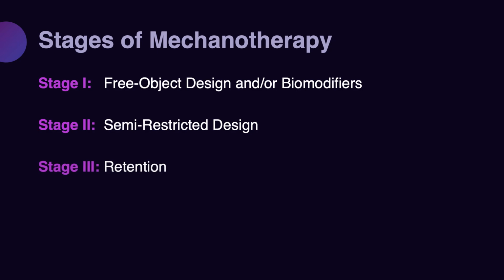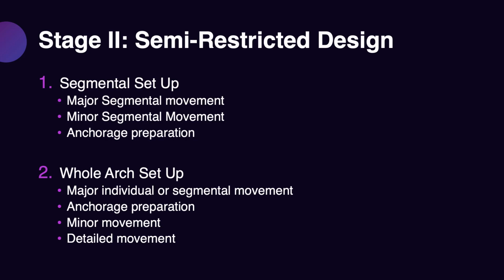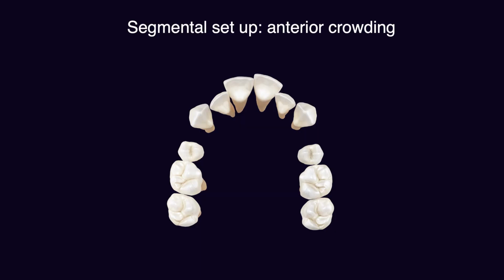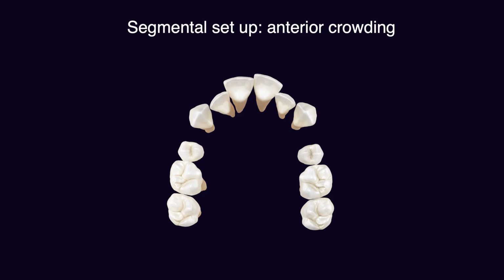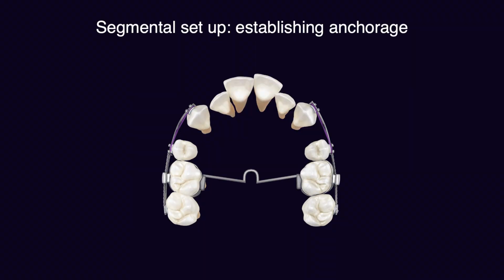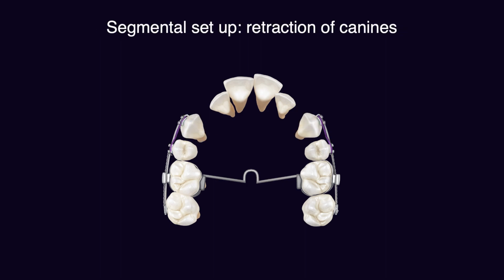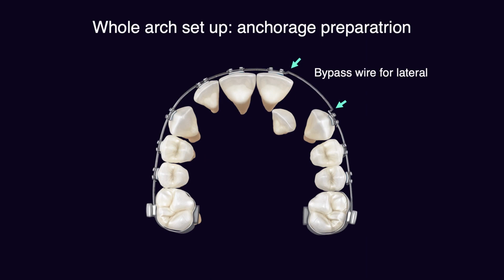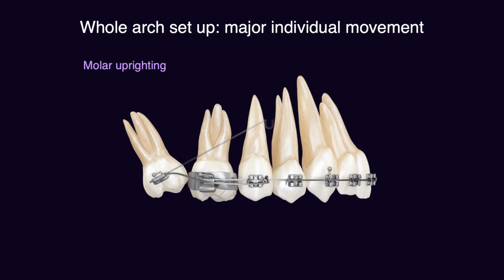Mechanotherapy in Orthodontics Vol II: Stage II of Mechanotherapy Treatment #011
(this offer is limited to the first 15 people that use the code)

In this session Dr Alikhani discusses in detail the Semi-restricted Design for Stage II of Mechanotherapy, that normally includes fixed appliances (braces) or aligners. The focus of this presentation will be the use of fixed appliances.

At Stage II of Mechanotherapy, the Orthodontists should carefully evaluate if major movements are still required, and determined which fixed appliances set up will better address those without create unwanted side effects: segmental set up or whole arch set up. He presents several clinical examples to help illustrate the decision making process at this stage of a personalized Mechanotherapy.